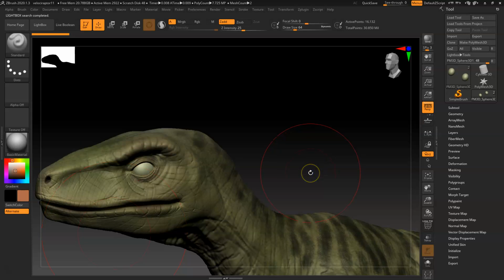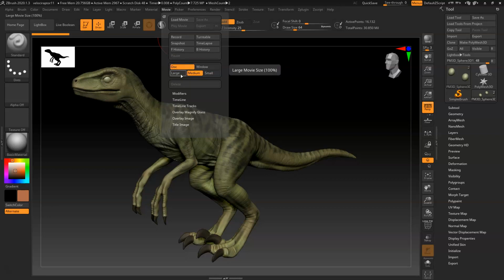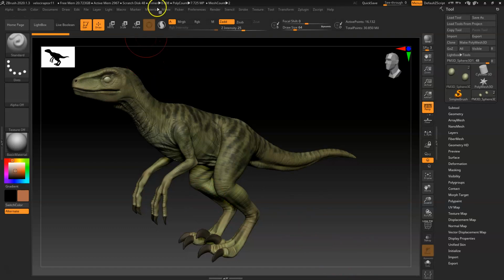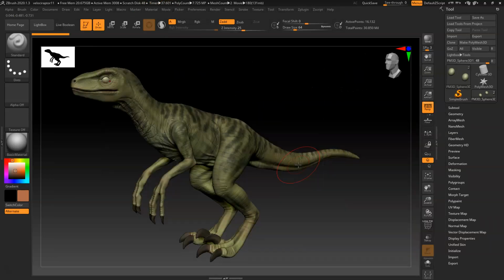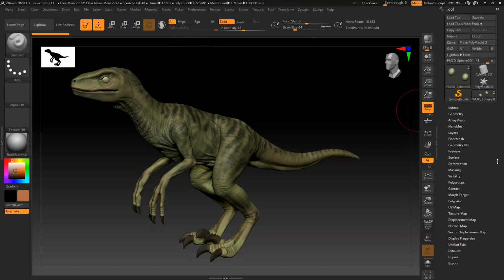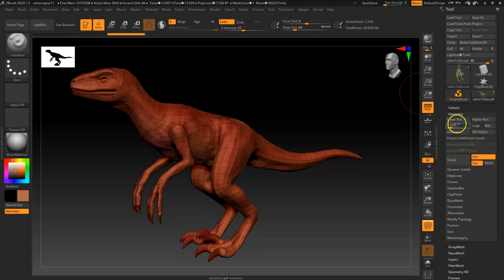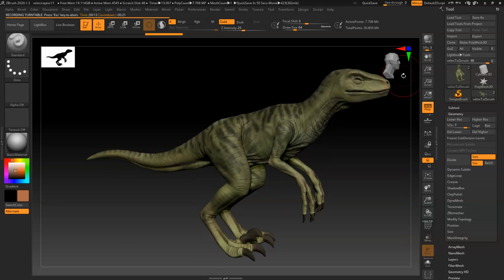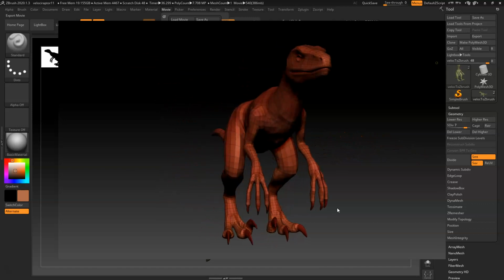Zbrush Turnaround Tutorial